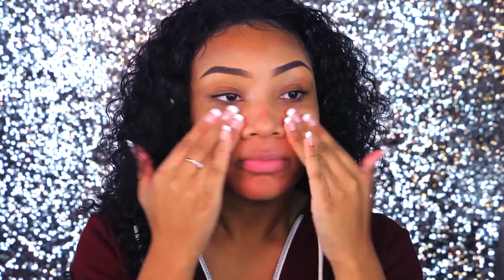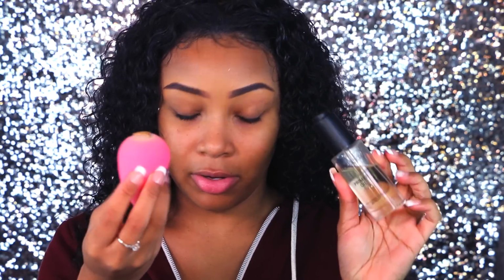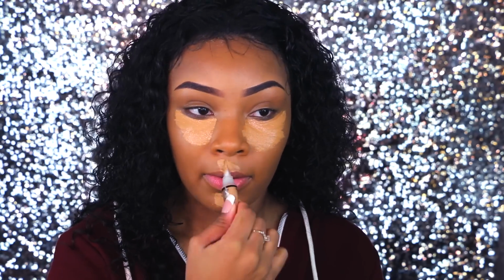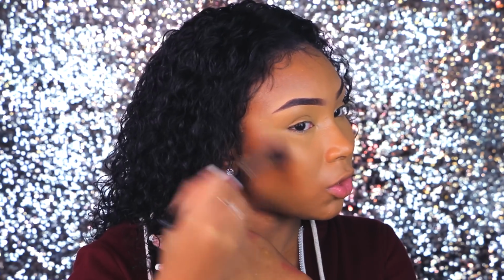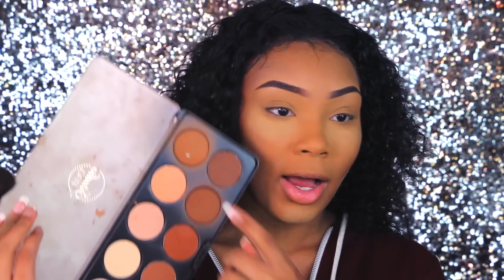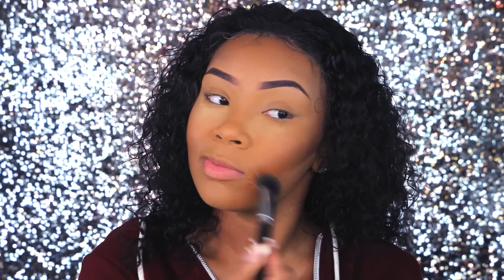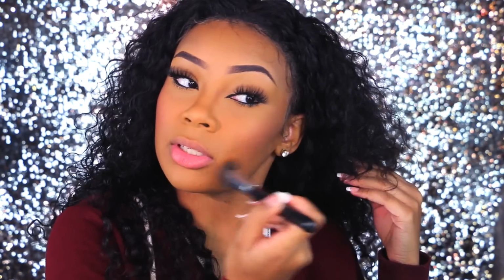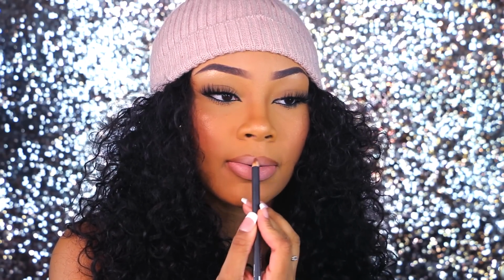My Winter Makeup Routine (DRY SKIN) | AALIYAHJAY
Hello Everyone!

I already know some people may say "Your foundation is not your color" but it is. It matches my neck and also color correcting when editing this video takes an affect on the way it looks on camera also. It also looks darker because I am covering the natural highlights in my face (which I bring back with concealer) but This is a topic for a "HOW TO CONTOUR AND HIGHLIGHT" video that I will be making soon. I hope you guys enjoyed this video! xoxo

▷ PRODUCTS USED IN VIDEO:

- Cortisone cream
- Laura Mercier Candleglow Soft Luminous Foundation ' praline"
- Smashbox Primer Oil
- LA girl pro concealer "Fawn" & "Pure Beige'
- Anastasia beverly hills cream foundation stick
- NARS Blush "Golou"
- Inglot #77 gel Eyeliner
- NYX stacked mascara
- Artist couture highlighter 'Conceited'
- MAC Cork Lip Liner
- NYX liquid lipstick 'Baby doll'
- MAC Lazy Lullaby Lipstick
- MAC Snob Lipglass

SNAPCHAT ‣ msaaliyahjay